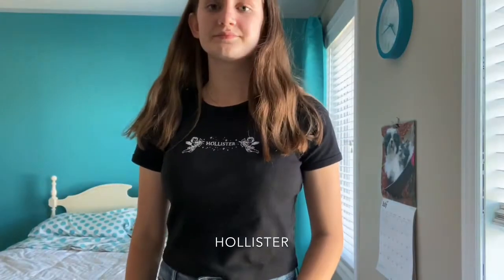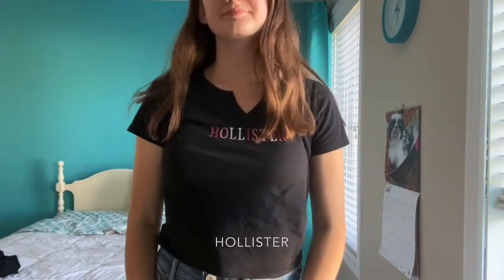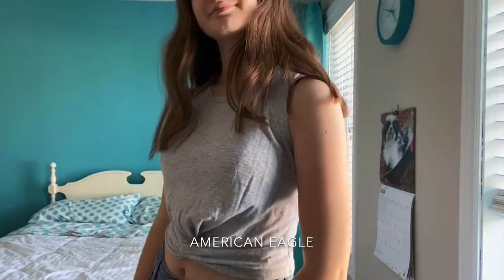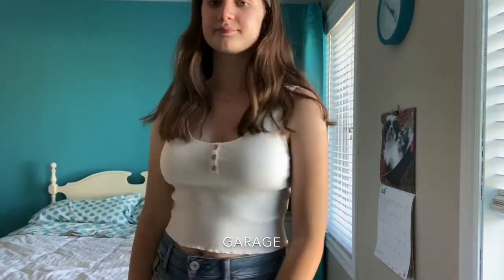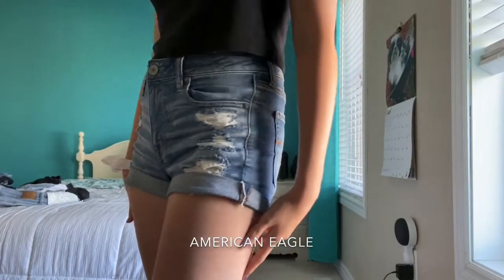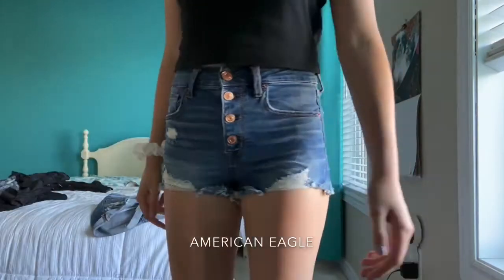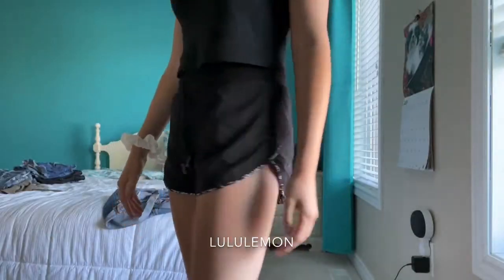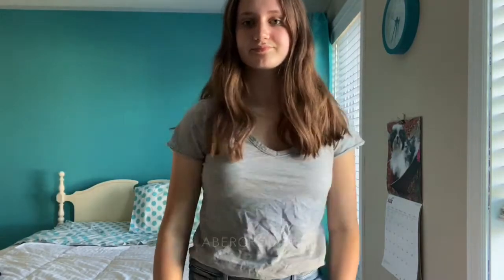Trying on EVERYTHING in my CLOSET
Hey everyone! I hope that you are all having a wonderful day. Today's video I will be showing you everything that I have in my closet as well as the brands which are shown on the bottom of the screen. This video is only my summer clothes but if you enjoy I will be sure to make one for the fall/winter time. I hope you like this video because the filming and editing process took a VERY LONG time!!